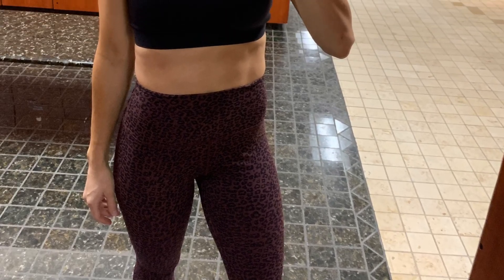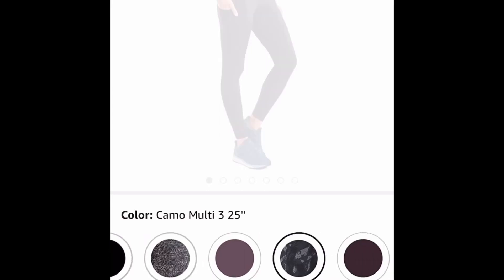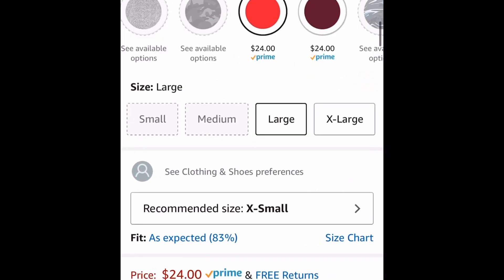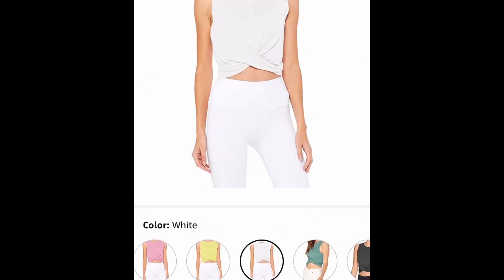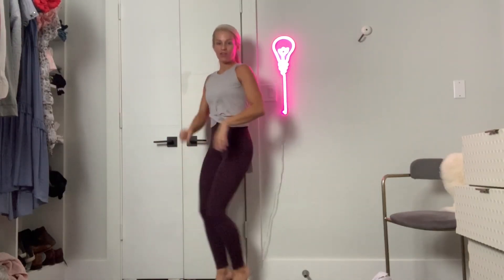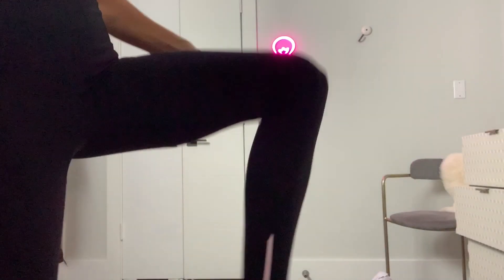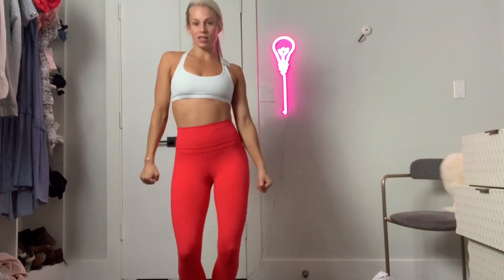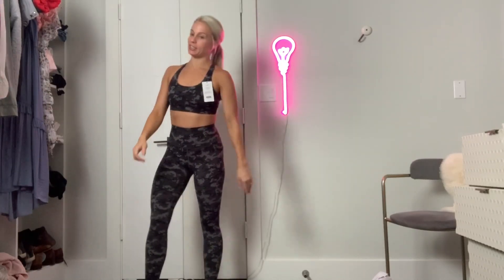Lululemon dupes under $30!!!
Comparing them to the actual lululemon pants/ tops was so crazy!

Remember each style has lots of colors and patterns!

Black/white fast and free dupe:

White free to be bra dupe:

Padded sports bra dupe:

Leopard print wunder under luxtreme dupe:

Camo print buttery legging: (so many cute prints! Remember to size down!)

orange leggings:

pink and grey tank top: